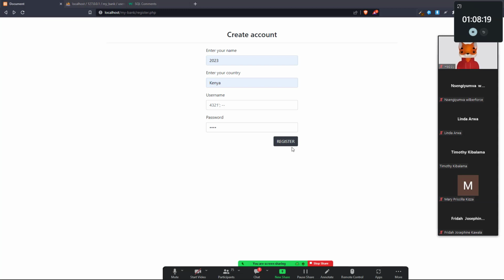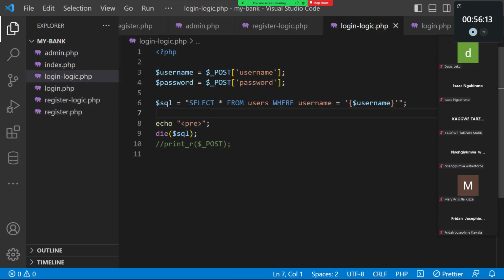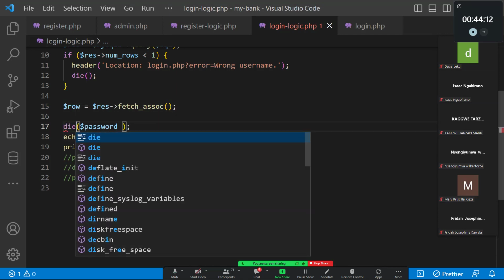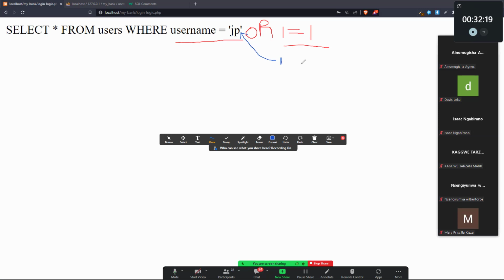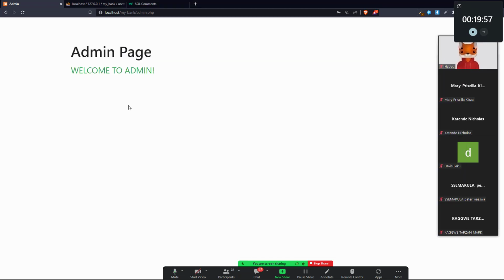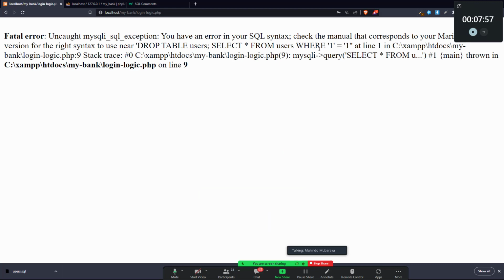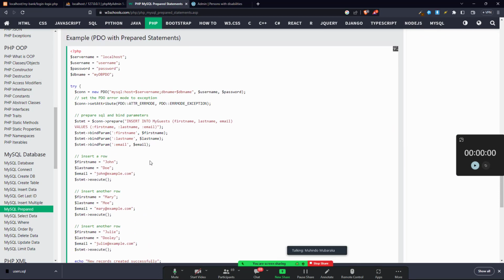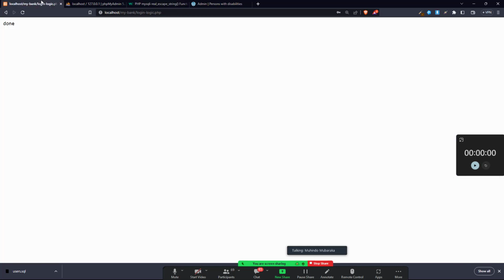PART 3 - Software security - SQL Injection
SQL Injection is a type of security vulnerability that can occur in web applications that use SQL databases. It involves an attacker injecting malicious SQL code into a web application's input fields, such as login forms or search boxes, in order to manipulate the database or extract sensitive information.

SQL Injection attacks can have serious consequences, including unauthorized access to confidential information, deletion or modification of data, and even complete system compromise. In order to prevent SQL Injection attacks, web developers need to carefully validate and sanitize all user inputs, as well as use parameterized queries instead of directly concatenating user input into SQL statements.

There are also several tools and techniques available to test for SQL Injection vulnerabilities, including automated scanners and manual penetration testing. It is important for developers and security professionals to be aware of the risks of SQL Injection and to take proactive measures to prevent and detect these types of attacks.

TOPICS
1. SQL Injection: Understanding the Risks and How to Prevent Them
2. Protecting Your Website from SQL Injection Attacks
3. SQL Injection: What It Is and How It Works
4. Securing Your Web Applications from SQL Injection Vulnerabilities
5. How to Detect and Defend Against SQL Injection Attacks
6. The Dangers of SQL Injection and How to Stay Safe
7. SQL Injection Explained: Examples and Prevention Techniques
8. SQL Injection Attacks: Why They Happen and How to Stop Them
9. Essential Tips for Preventing SQL Injection in Your Web Applications
10. SQL Injection: A Step-by-Step Guide to Understanding and Avoiding It.